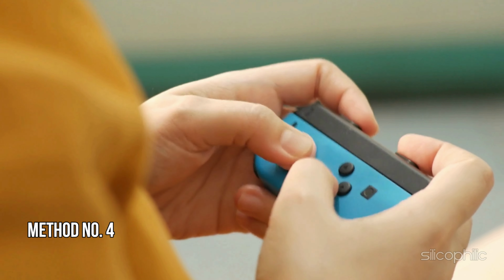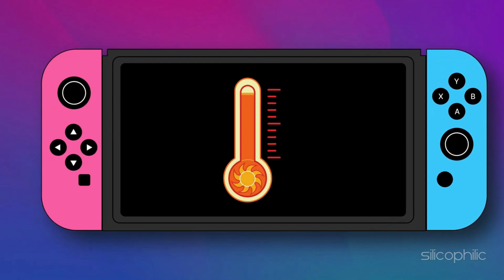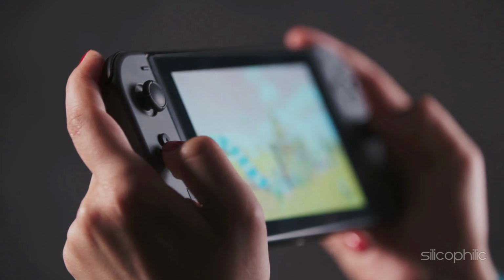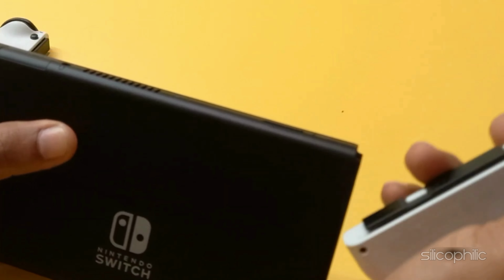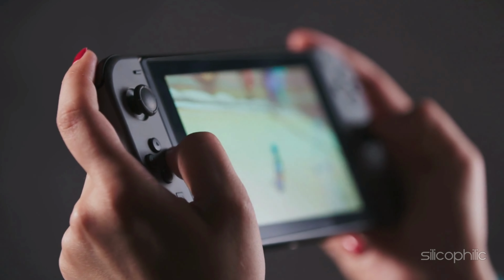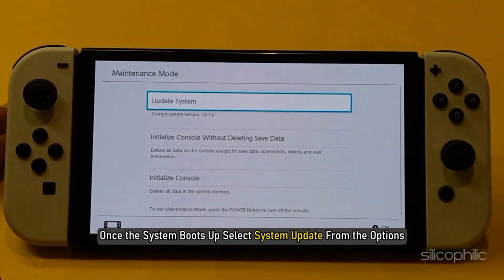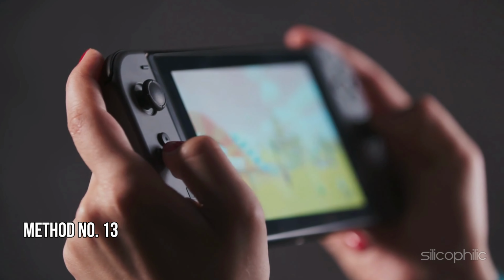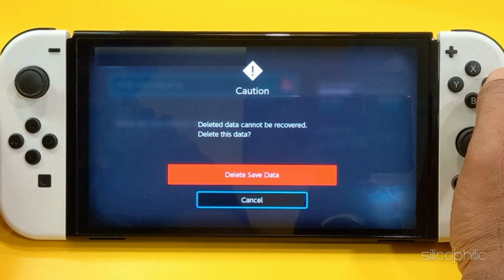How to Resolve Nintendo Switch Video Issues Quickly and Easily!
Fixing Nintendo Switch video problems can be done through several troubleshooting steps. Here’s a concise guide:

The Nintendo Switch is a unique gaming console designed to be both a home console and a portable handheld device. It offers flexibility in how you play games:

Flexibility in Play:

Docked Mode: Connect the Switch to a dock and play on your TV in HD for a traditional home console experience.
Tabletop Mode: Flip out the kickstand on the back of the Switch and prop it up on a table. With the Joy-Con controllers detached and placed in a grip, you can share the screen for multiplayer fun.
Handheld Mode: Attach the Joy-Con controllers to the sides of the Switch and enjoy games on the go using the built-in 6.2-inch touchscreen.
Controllers:

The Switch comes with two Joy-Con controllers, which can be used individually in each hand (great for multiplayer) or attached to a grip to form a more traditional gamepad.
Games:

The Switch boasts a vast library of games, known for their fun, creative, and often family-friendly nature.
Nintendo franchises like Mario, Zelda, and Pokemon are well-represented, alongside popular third-party titles and innovative indie games.
Here's a quick summary of the Nintendo Switch:

Hybrid console: Blurs the line between home console and portable device.
Multiple play modes: TV, tabletop, and handheld.
Joy-Con controllers: Detachable and versatile for various play styles.
Large game library: Diverse range of titles from Nintendo and other developers.
If you're looking for a console with a focus on fun and unique experiences, the Nintendo Switch is a great choice.

Timestamps:
00:00 Intro
00:16 Method No. 1
00:39 Method No. 2
01:03 Method No. 3
01:24 Method No. 4
01:40 Method No. 5
02:49 Method No. 6
03:16 Method No. 7
03:46 Method No. 8
04:44 Method No. 9
05:06 Method No. 10
05:41 Method No. 11
06:37 Method No. 12
07:09 Method No. 13
07:29 Method No. 14
07:49 Method No. 15